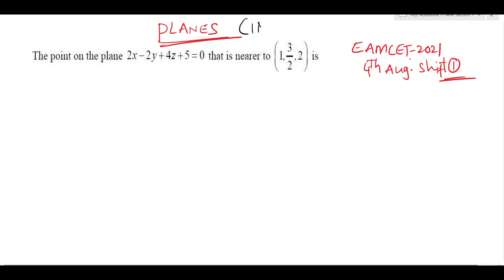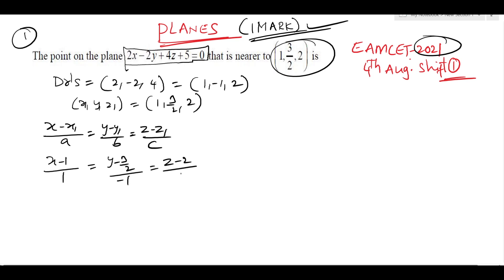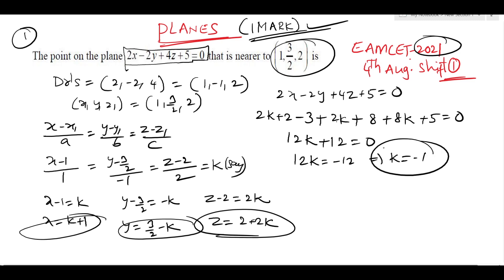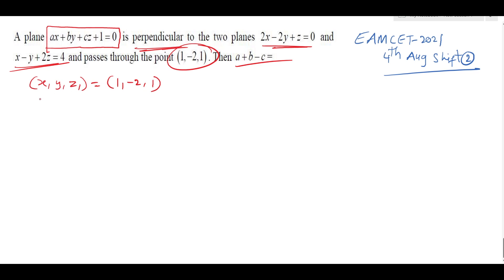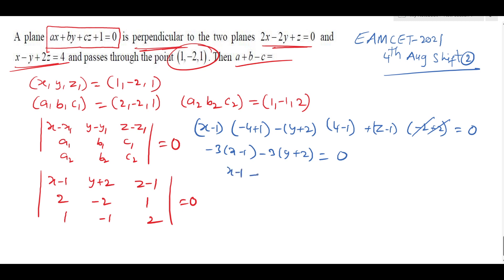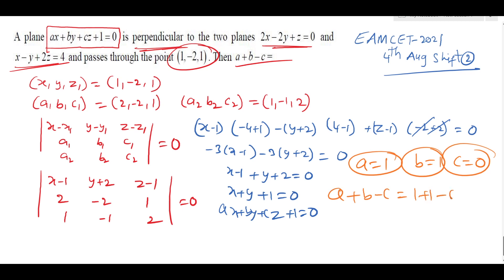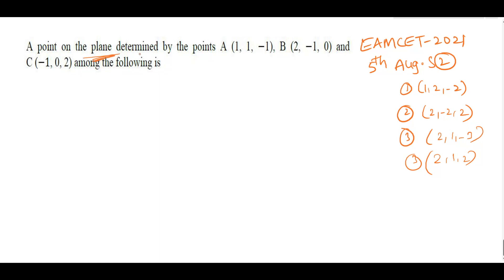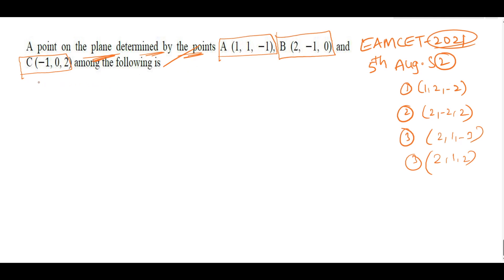TS EAMCET PLANES EAMCET 2021 QUESTIONS & SOLUTIONS